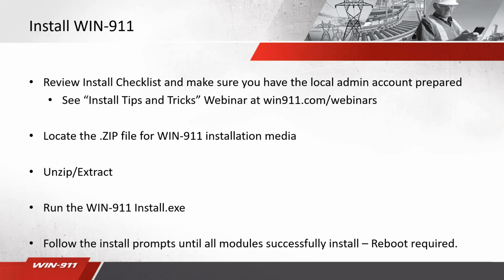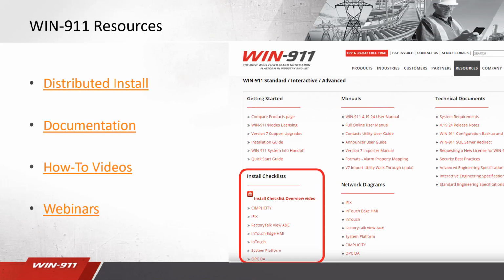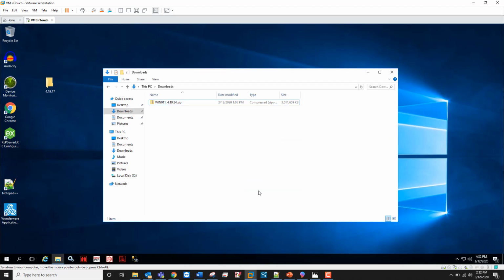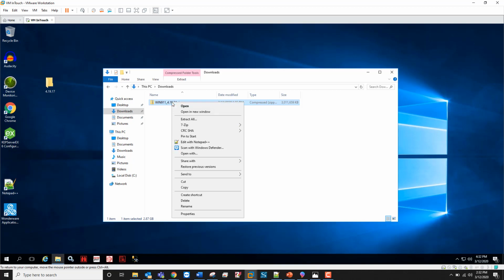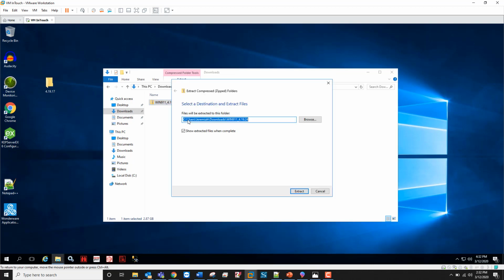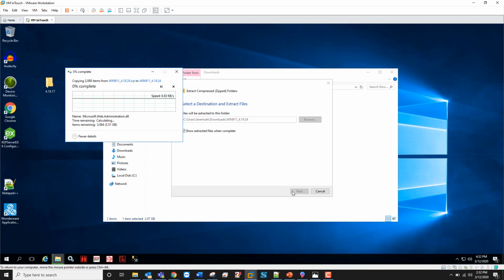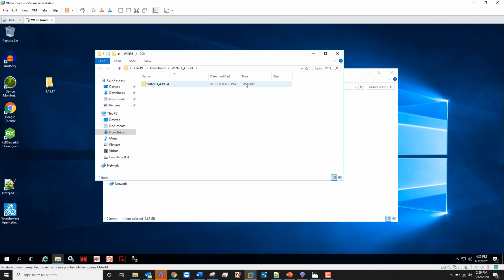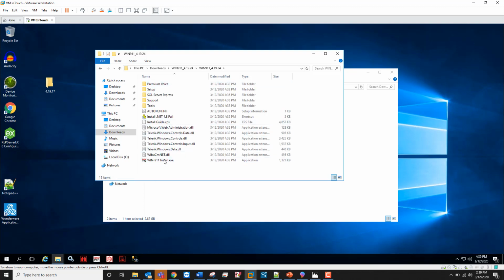Installation Steps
Quick over of the steps required once the download is complete.